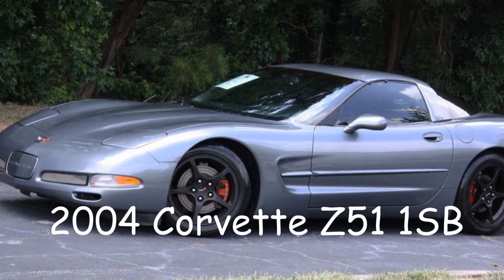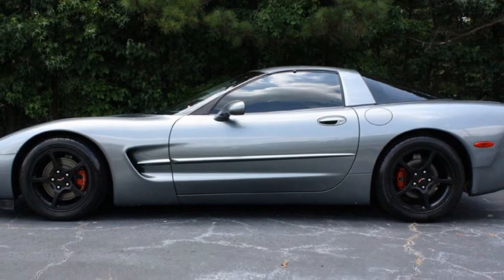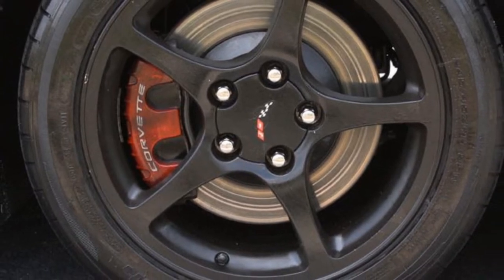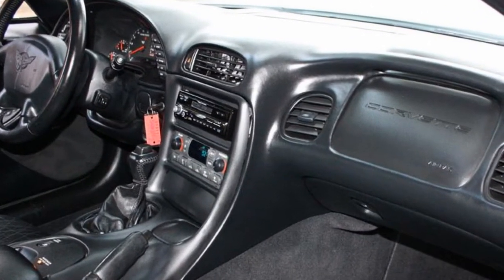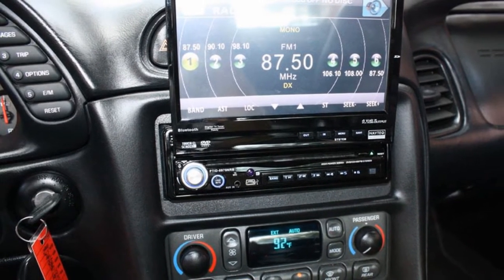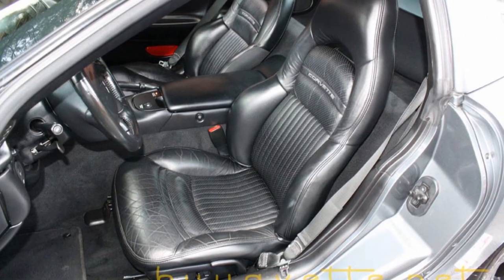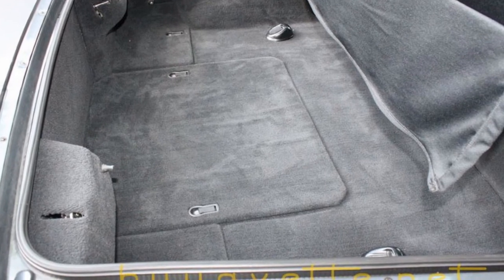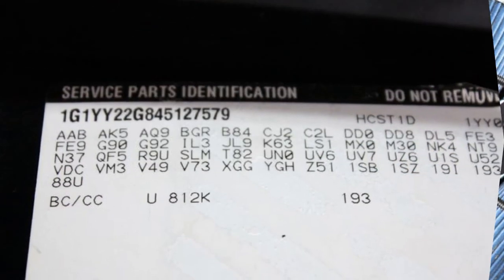2004 Corvette Z51 1SB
2004 Corvette Z51 1SB For Sale

Medium Spiral Gray exterior, Black interior.

355hp LS1 engine, automatic transmission, posi rear-end.

Coming with a clean Carfax, LOADED with options, and showing 78,868 miles, this 2004 Corvette Z51 is in overall good condition. This car's paint is good-vg, with a nice shine. Factory wheels have been painted Black, and BF Goodrich G-Force Super Sport A/S tires show an average of 6/32nds tread depth remaining. The interior of this 2004 Corvette Z51 shows good-vg factory leather seats and center console, and a good condition steering wheel. Additions to this car include window tint with windshield banner, mesh fender vent grilles, Z06 style front grilles, twin cone filter cold air intake, Power Acoustik PTID-8970NRB CD/MP3/DVD/BT stereo, Red brake calipers, and polished rear bumper fill-ins. Subframe is corrosion-free. 79K Miles.